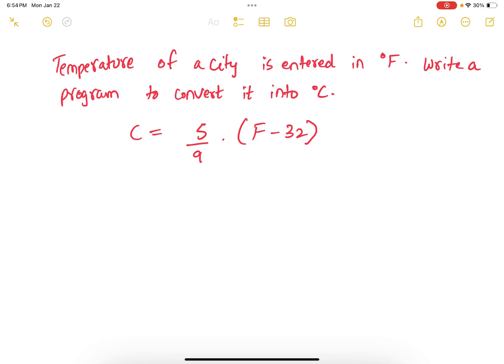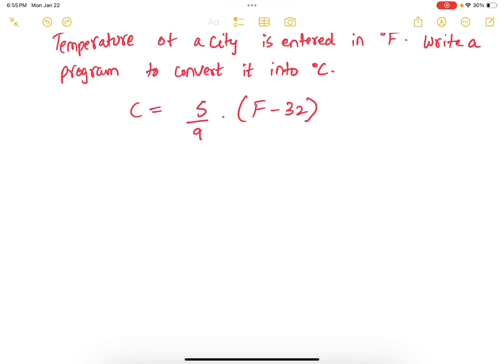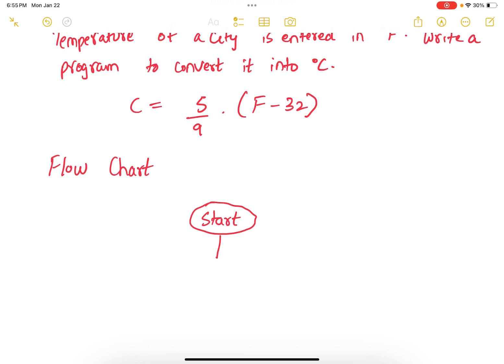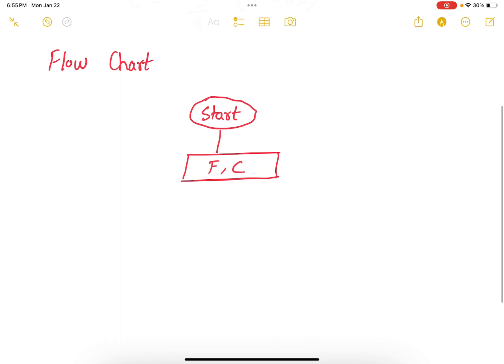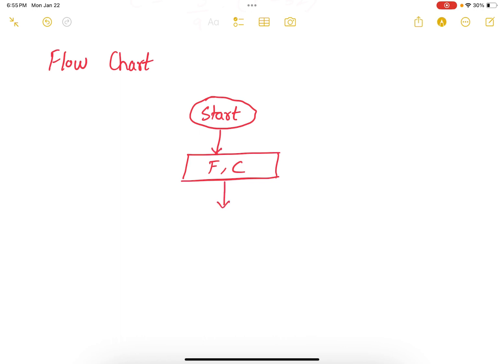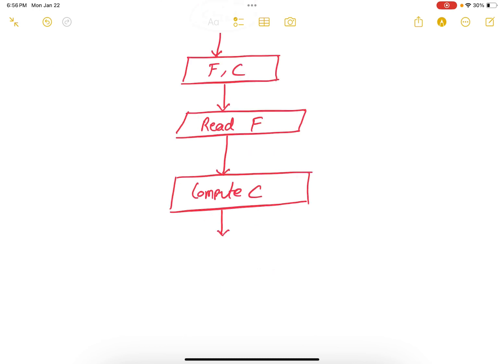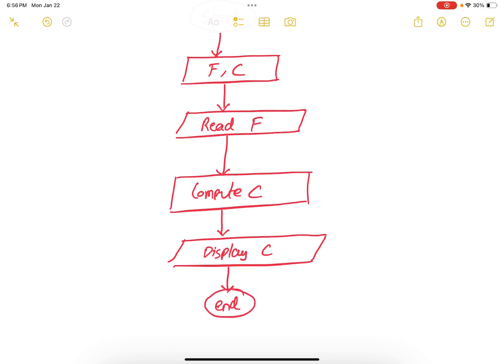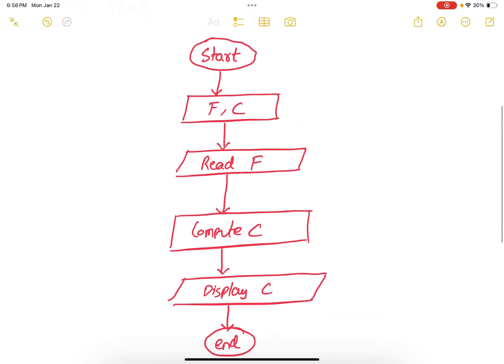31. Convert Fahrenheit to Celsius